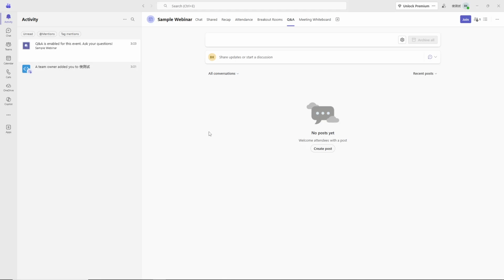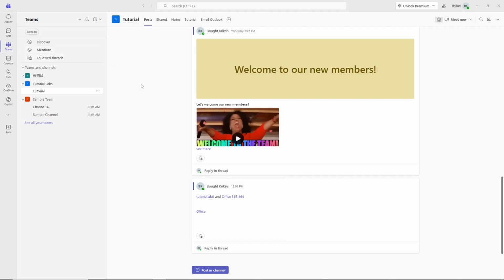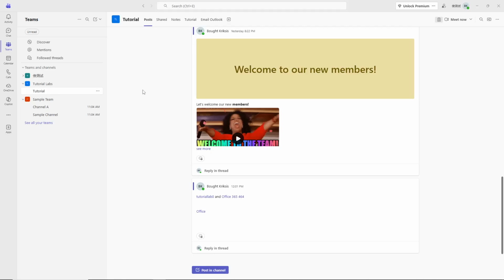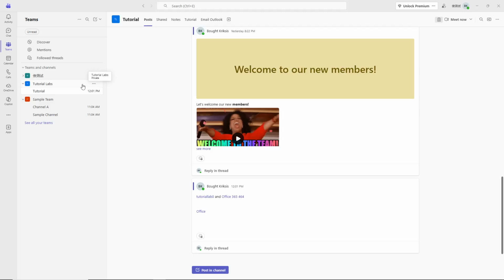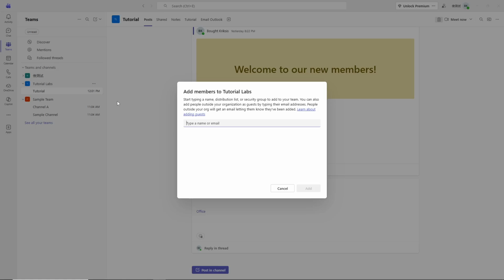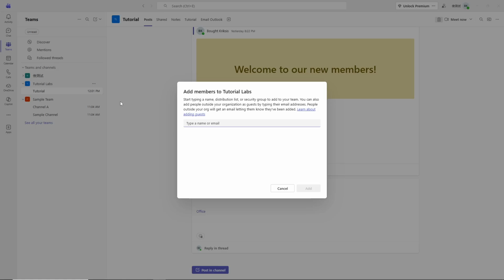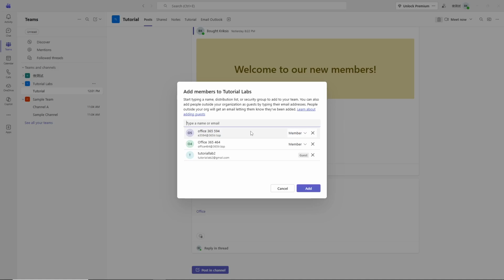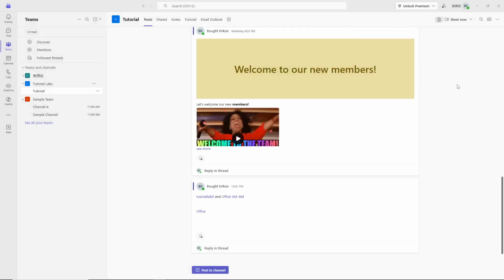How to Bulk Add Members in Microsoft Teams (Tutorial 2026)